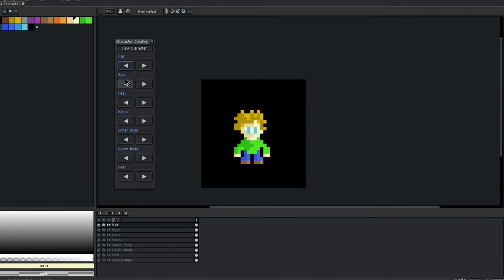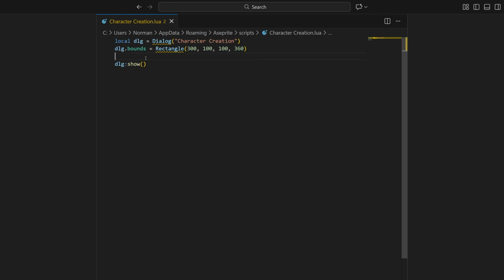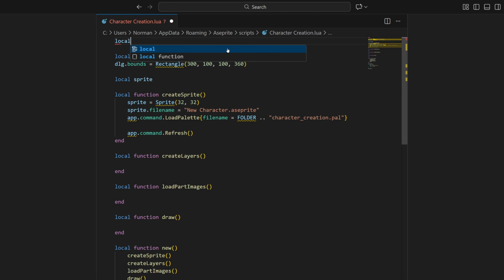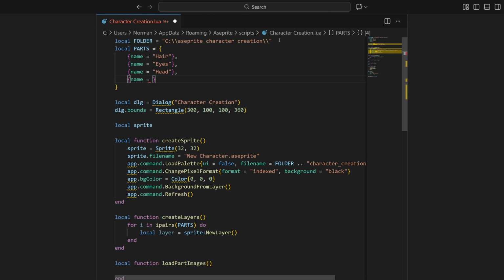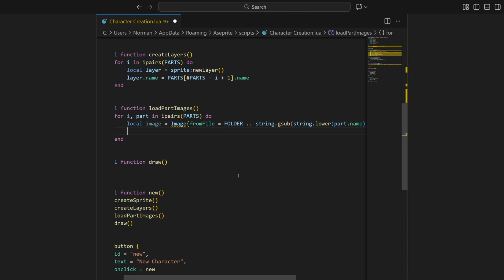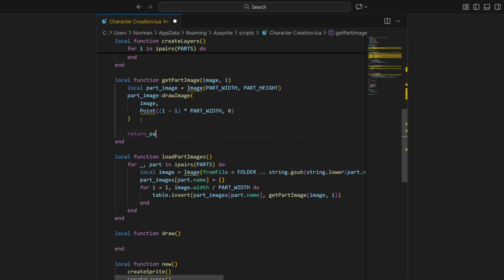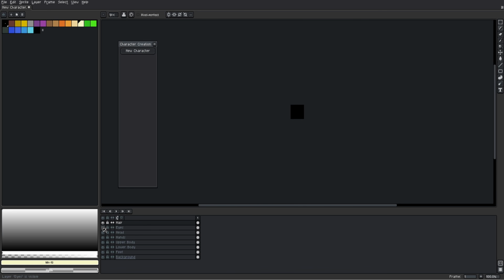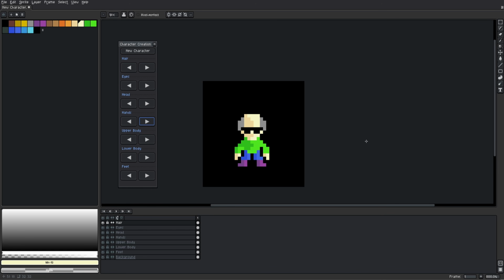How to Build a Custom Character Creator for Aseprite (Lua Scripting)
Did you know that you can create your own tools for Aseprite? Watch to learn how to write a character creator for your pixel art game using Lua scripting!